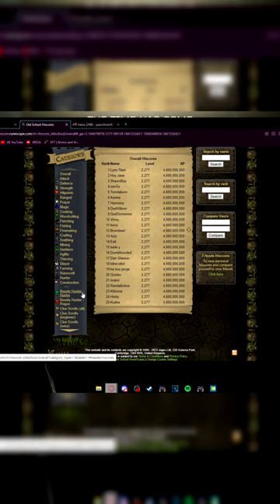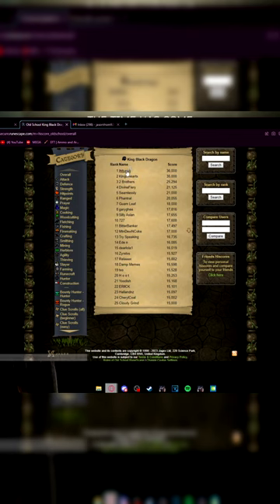Tarkov Needs this system ASAP